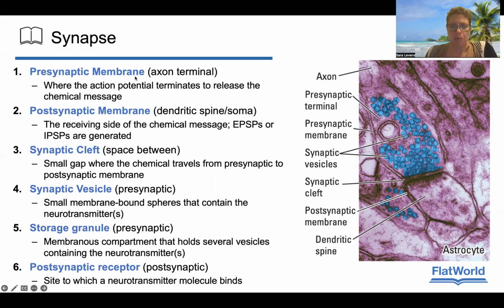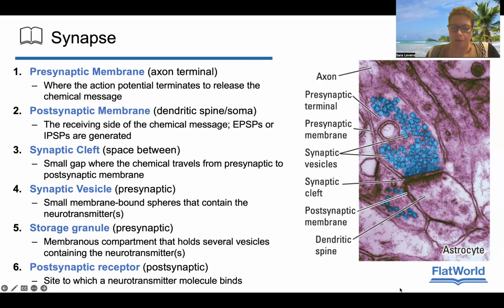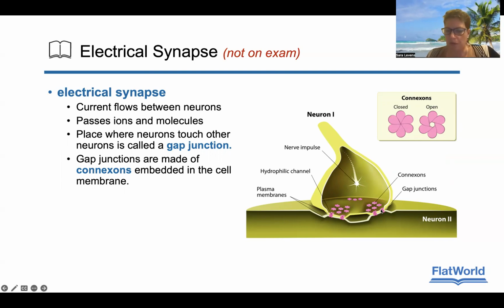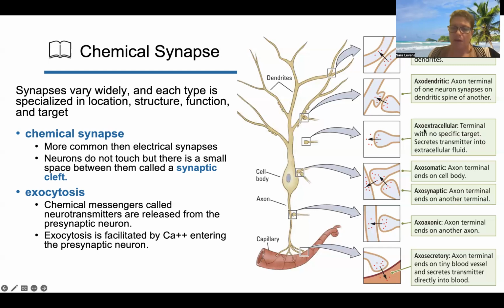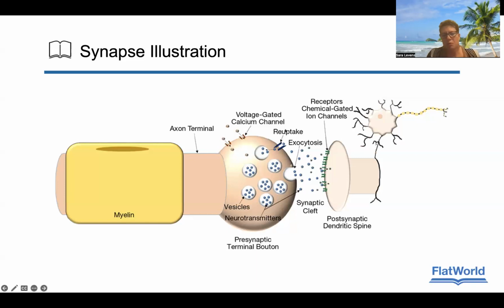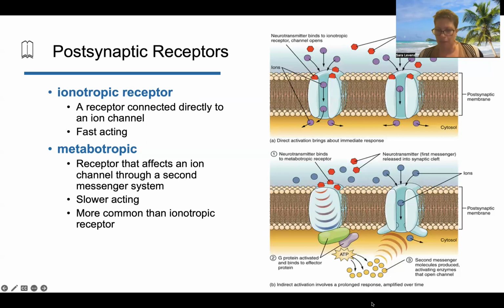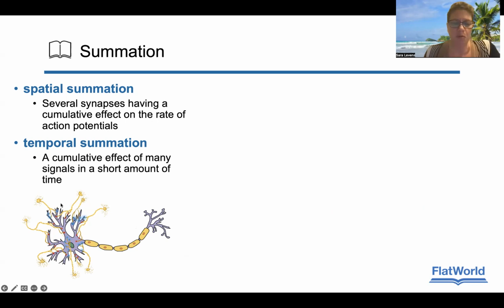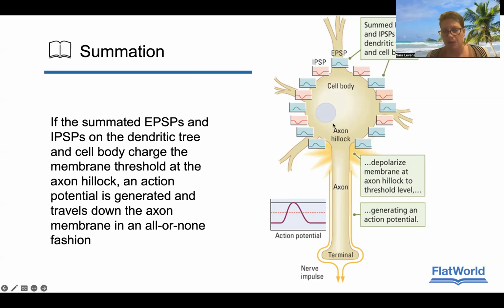Chapter 3: The Synapse